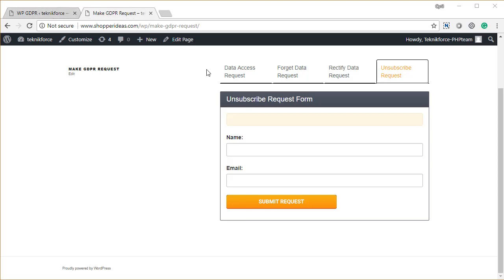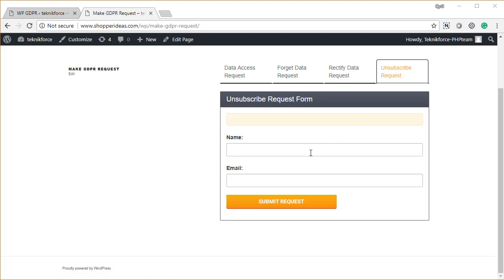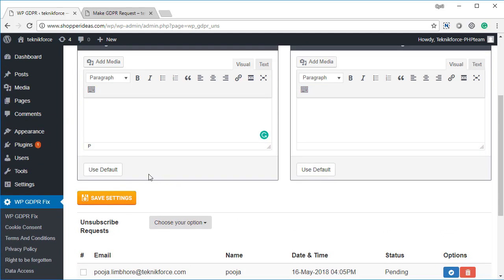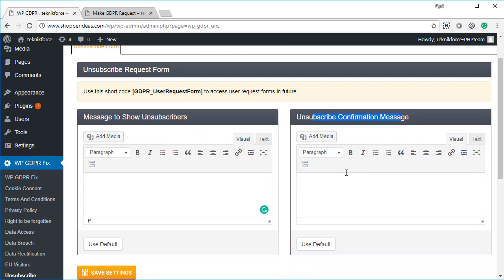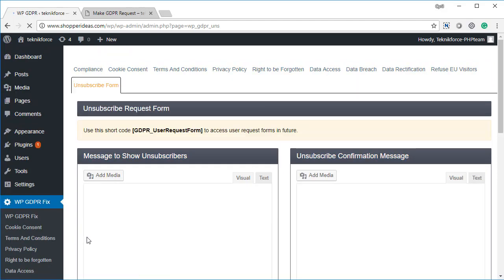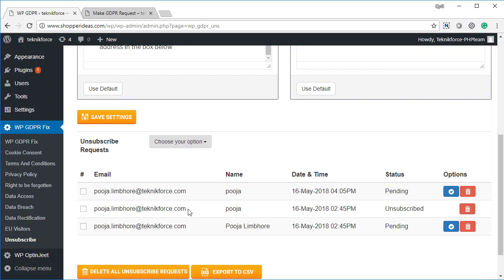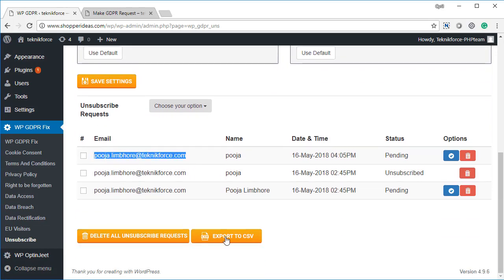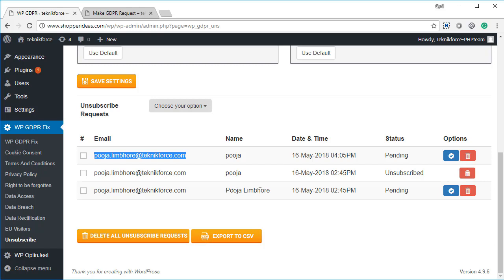Unsubscribe Function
WP GDPR Pro version gives you the additional capability of letting your visitors accept unsubscribe requests.

You can also put in a message for unsubscription and confirmation of unsubscription on your wordpress site.

Make sure your website is GDPR compliant by letting people unsubscribe from your website if they want to. To get more details about the product, please go